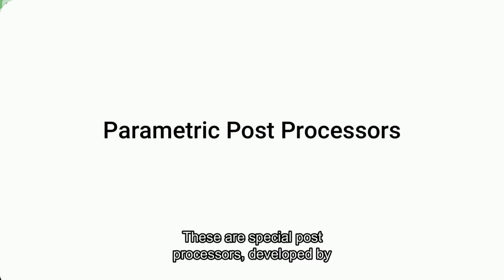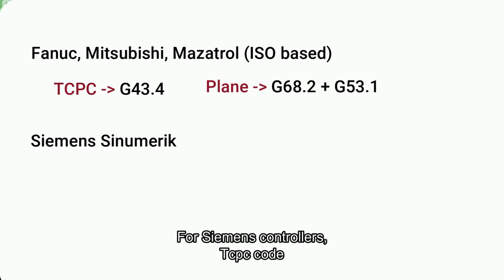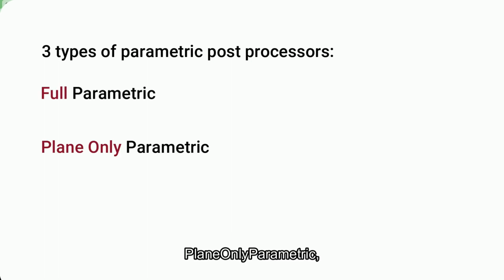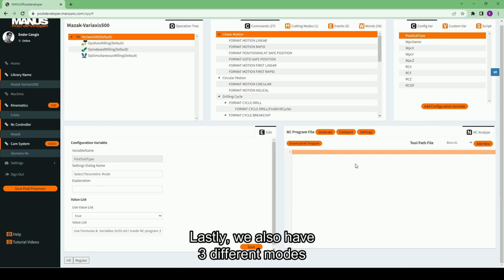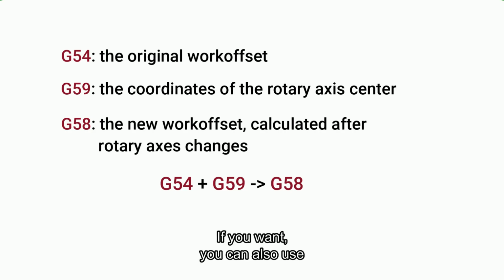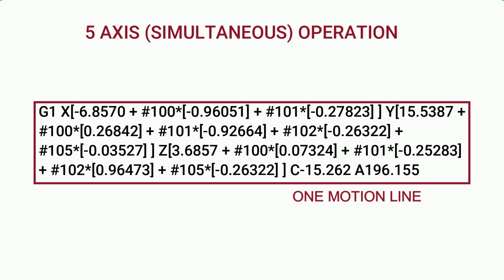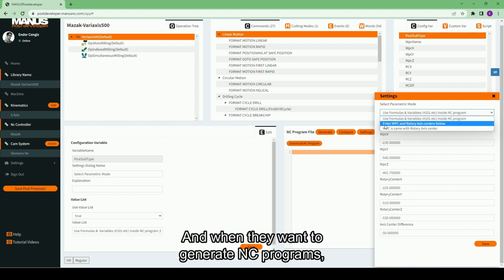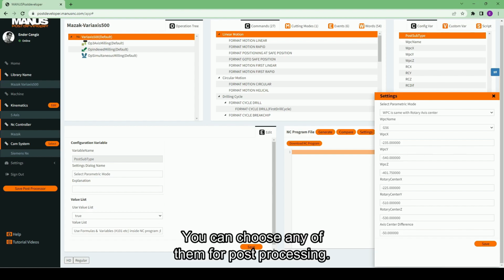04/01: What is parametric post processor, what are its types and when to use it?